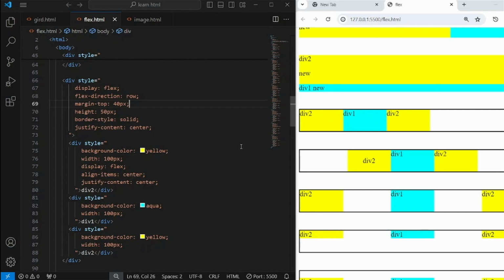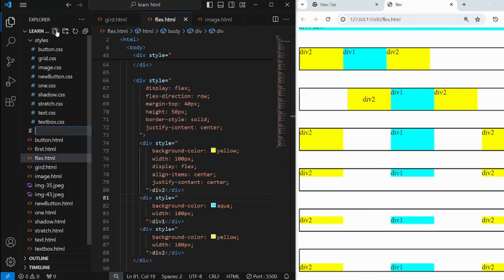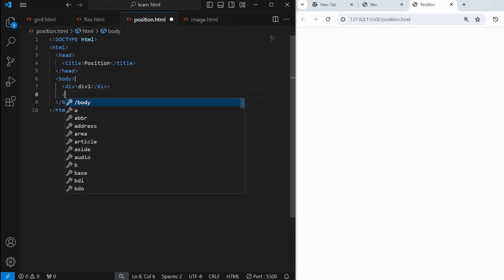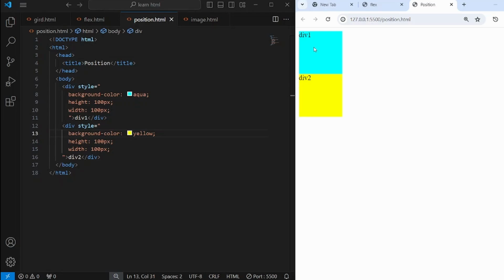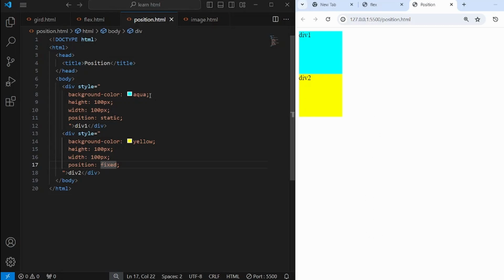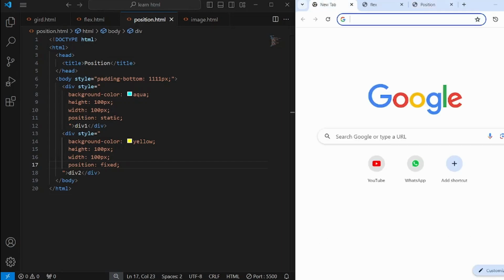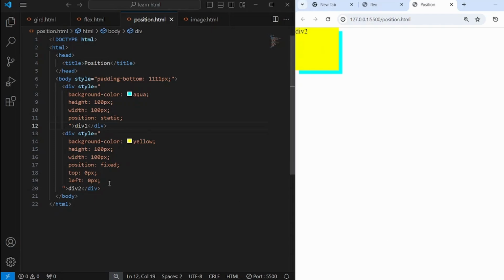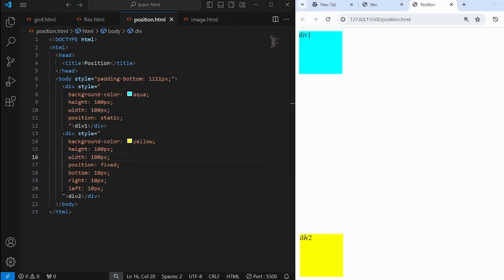HTML 21 CSS Position Static & Fixed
In this video we started to learn about CSS Position property and today we have learnt till position static and fixed.